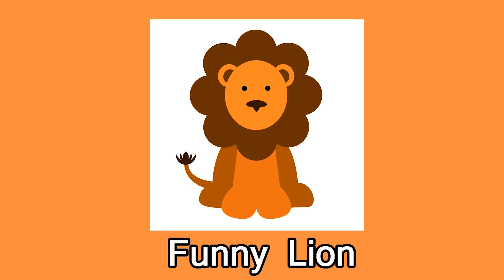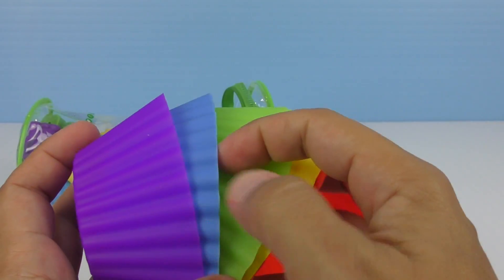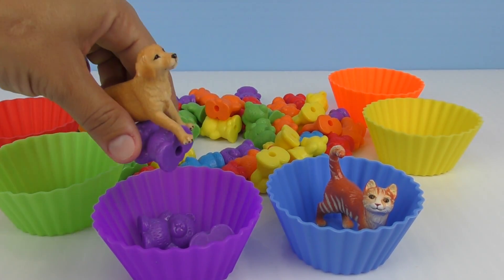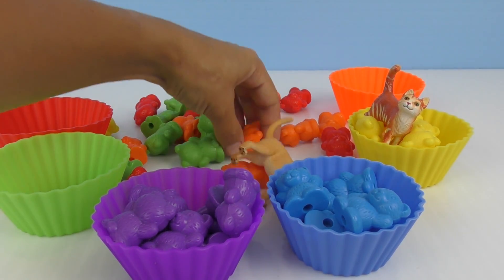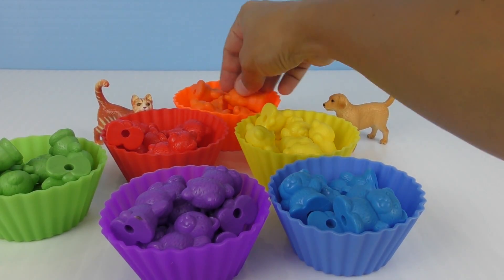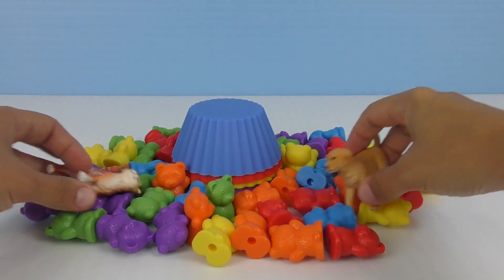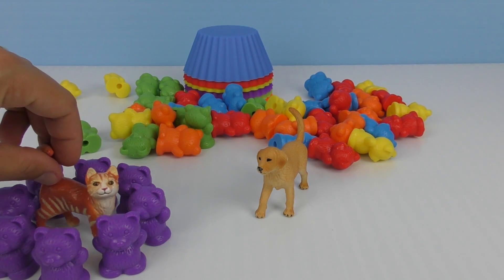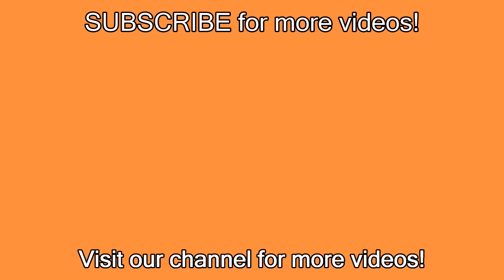DOG and CAT sort colorful Teddy Bears - learning colors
A kid friendly video with teddy bears plus a toy cat and a dog. Enjoy!